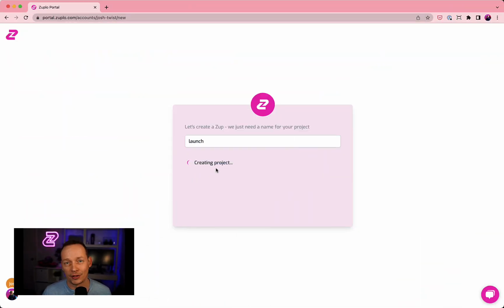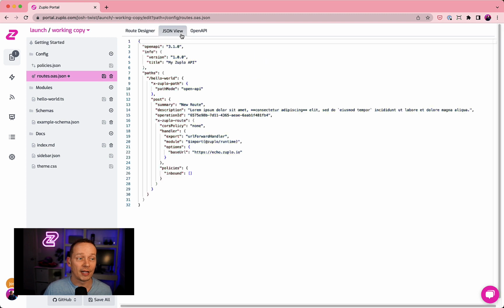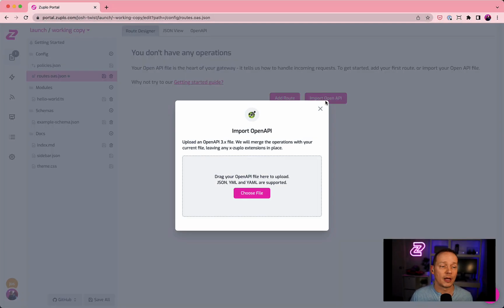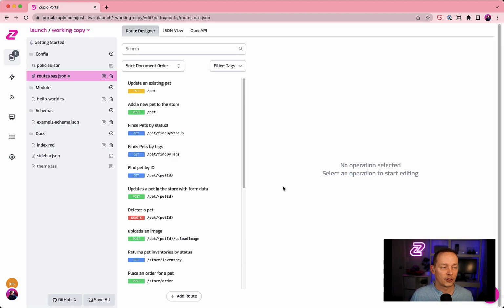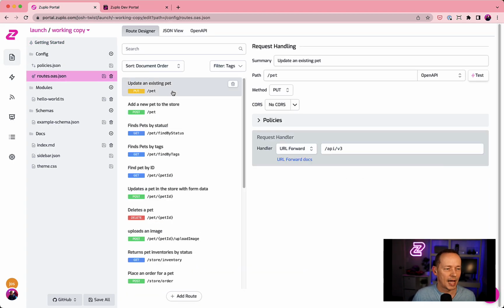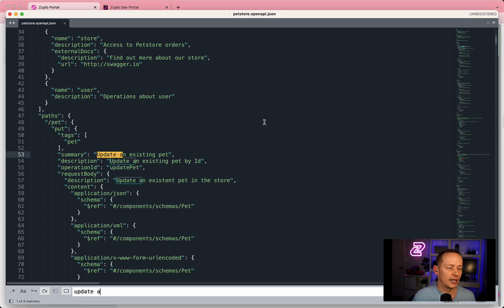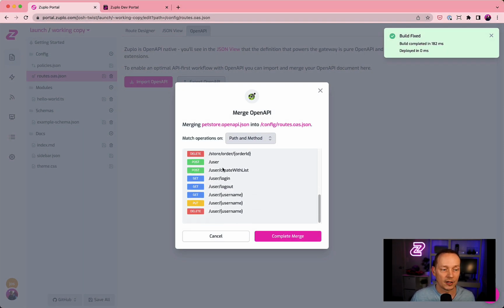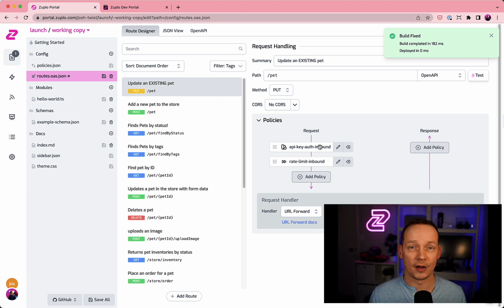Zuplo API Gateway natively supports OpenAPI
Announcing native support for the OpenAPI specification standard in the Zuplo API gateway.

What should we add next? How should we further use OpenAPI in the product? Validation? Enforcement? Linting?